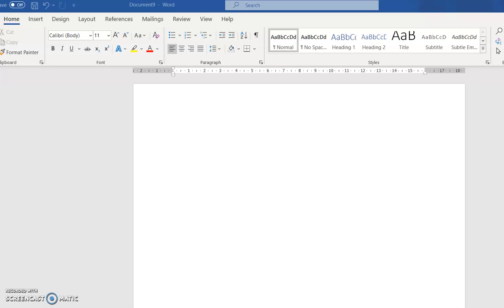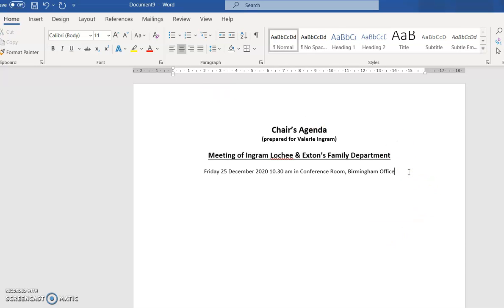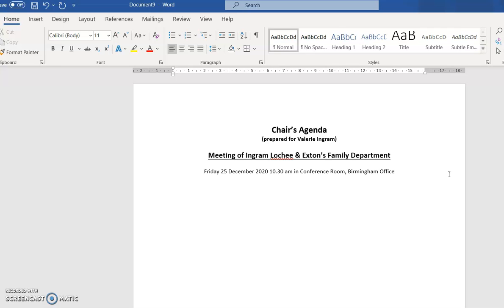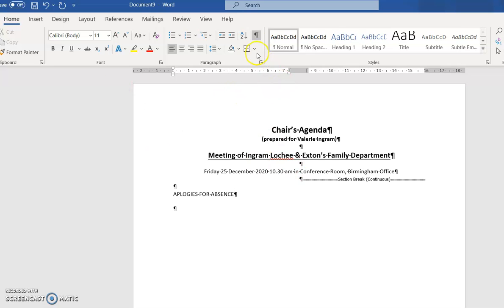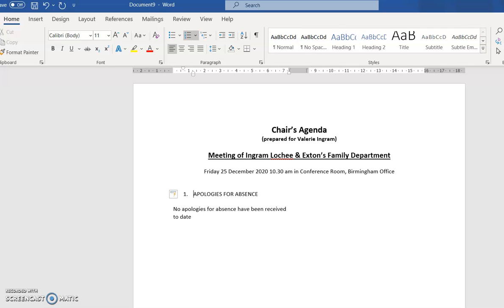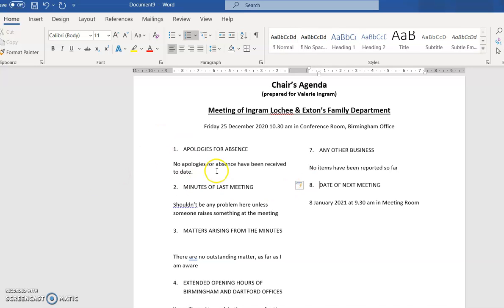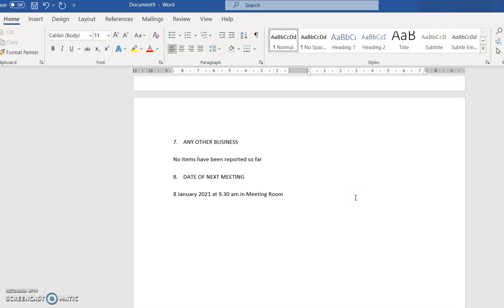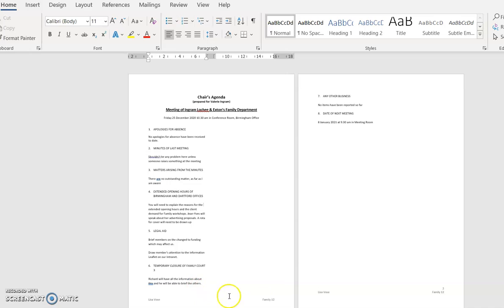Family 12 Level 3